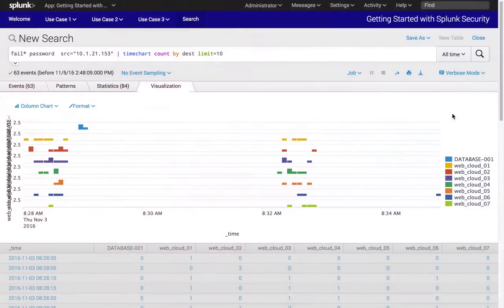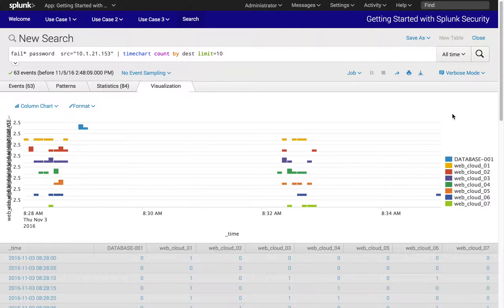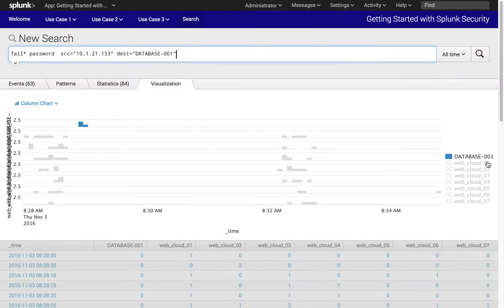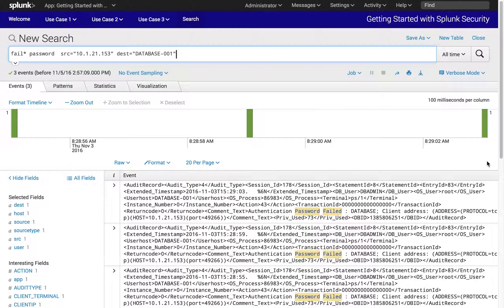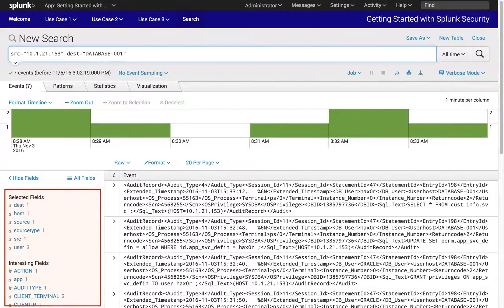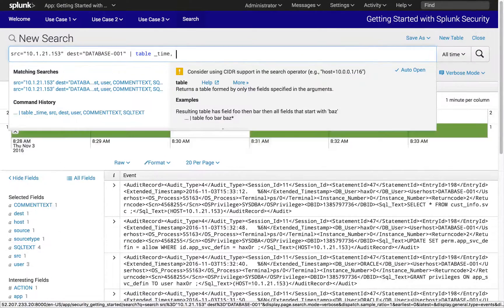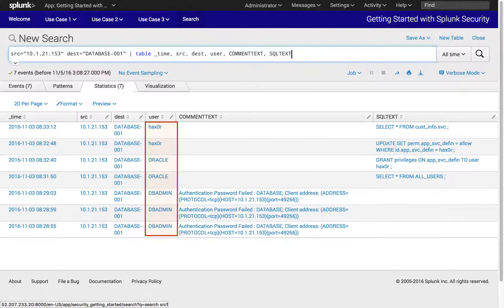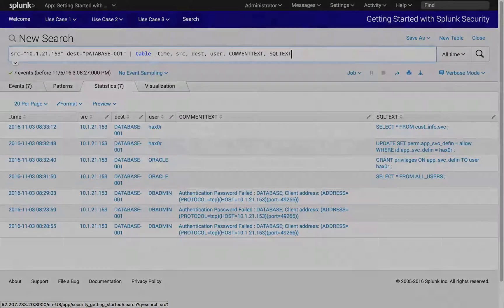Splunk Security Investigations, Part 3: Threat Scoping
Welcome to the Splunk for Security Investigation Experience. In this first video, we look at authentication failures as a mechanism for investigating security issues. Watch the video, then try it yourself by following these instructions with this online Splunk instance pre-loaded with security data. Then check out the next segment: Threat Validation.